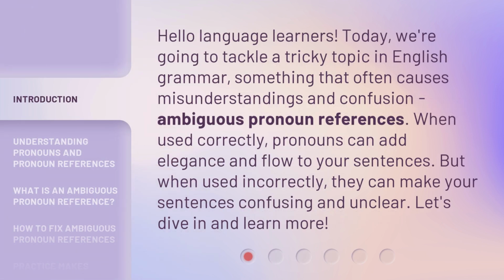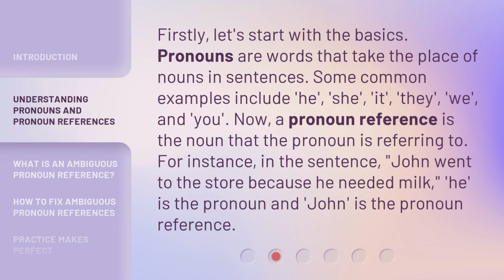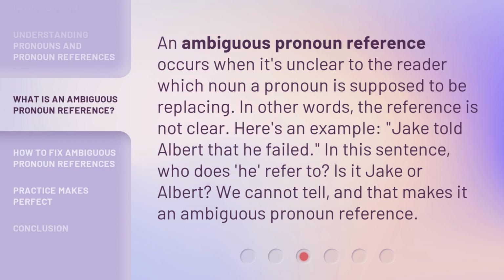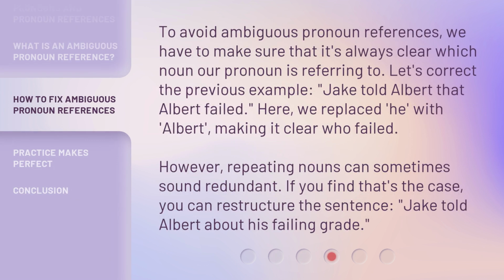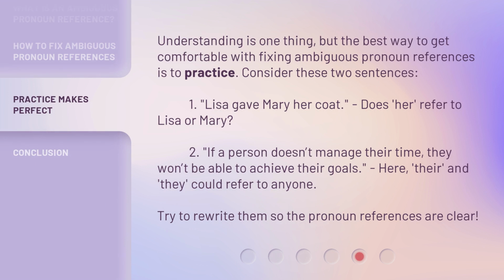Clearing the Fog: Navigating Ambiguous Pronoun References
Navigating Ambiguous Pronoun References: Clearing the Fog • Learn how to avoid misunderstandings and confusion in English grammar by mastering ambiguous pronoun references. Follow this concise tutorial to add elegance and flow to your sentences!

00:00 • Introduction - Clearing the Fog: Navigating Ambiguous Pronoun References
00:37 • Understanding Pronouns and Pronoun References
01:14 • What is an Ambiguous Pronoun Reference?
01:44 • How to Fix Ambiguous Pronoun References
02:19 • Practice Makes Perfect